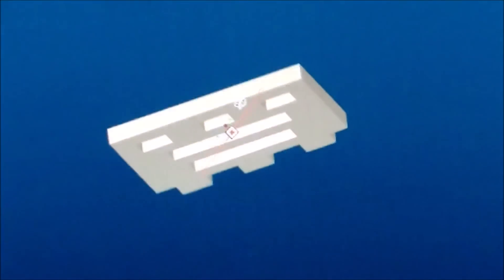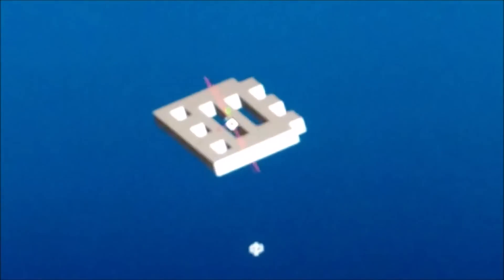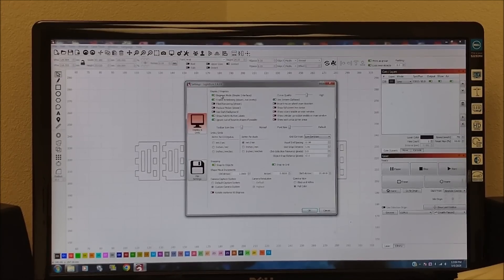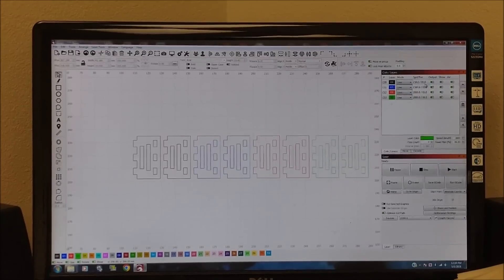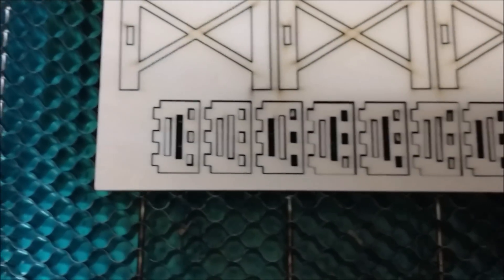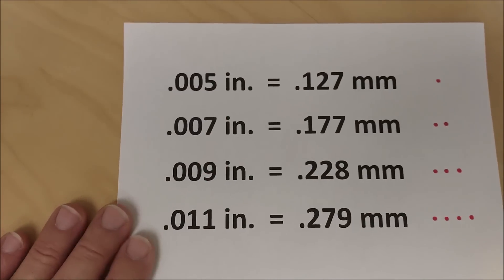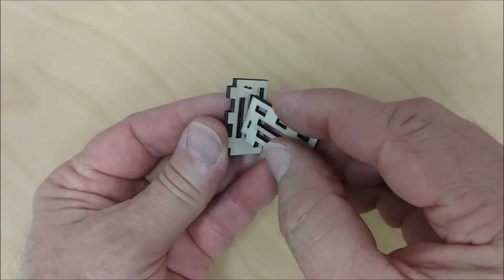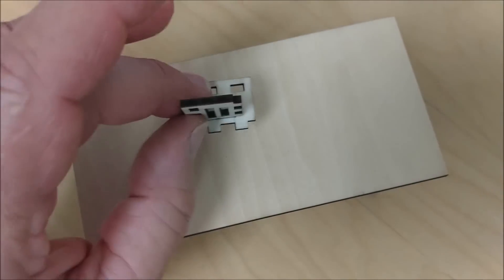1/12 Scale - Laser Cut Work bench -- Plus a Lightburn Software tip !!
This little workbench will fit great with all my 1/12 scale machinery.  Also, I'll discuss laser beam offset, cutter comp and show you where to find the offset setting in your Lightburn software.  Take a Look !!
Micrometers
Metal Polish
Blue Magic metal polish
Eye Loupe